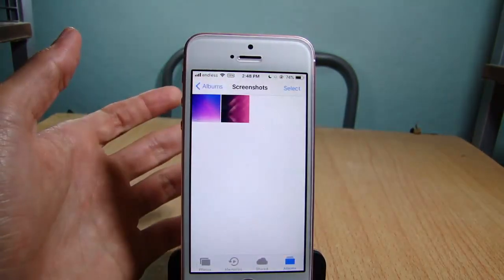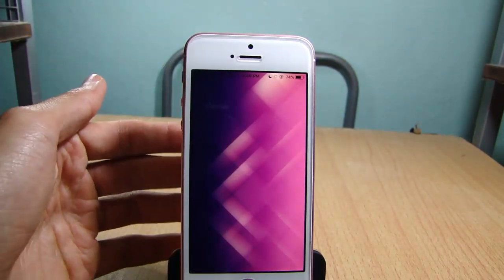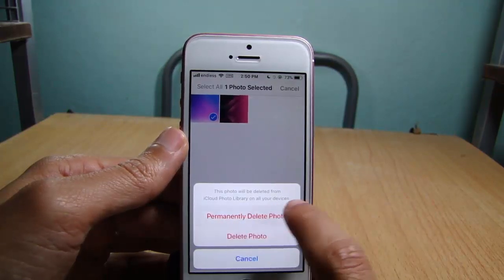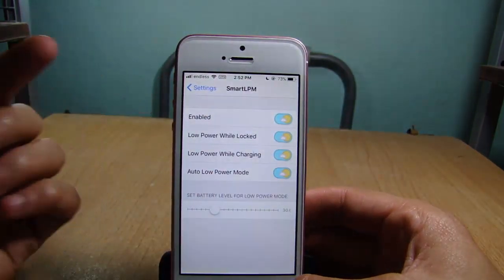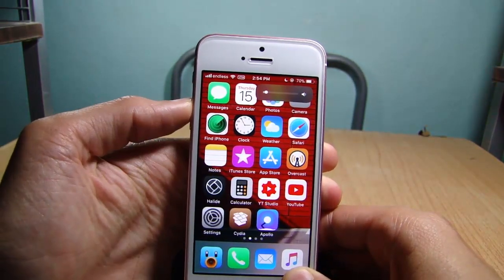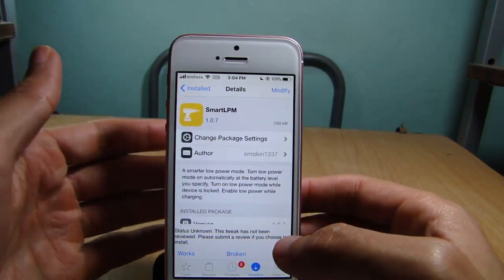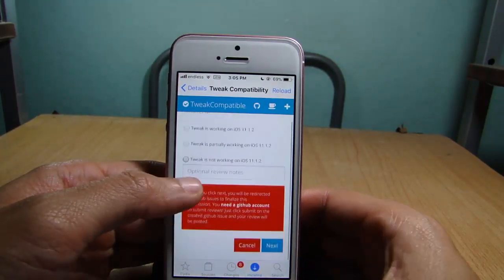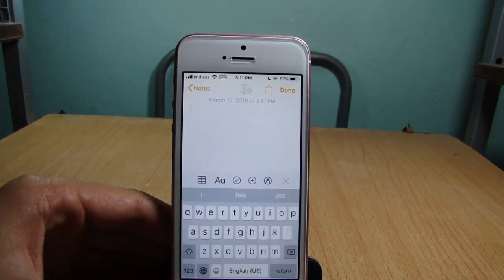Top 7 Must have Cydia tweaks for iOS 11 - 11.4.1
Some must have tweaks that you'll need for sure, Enjoy!